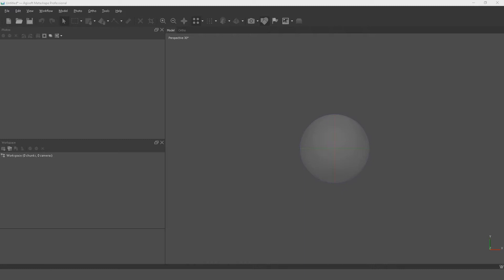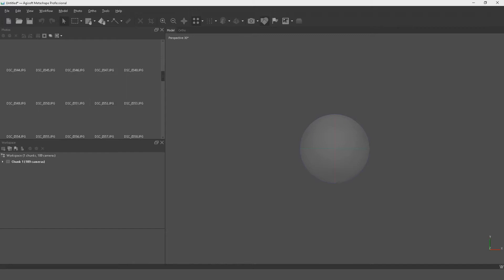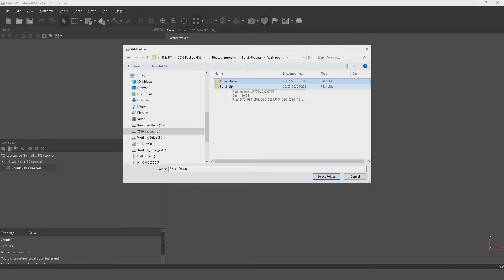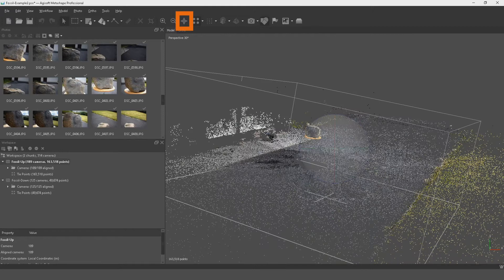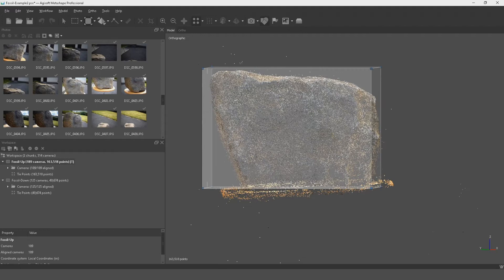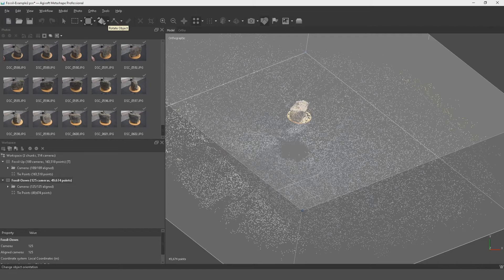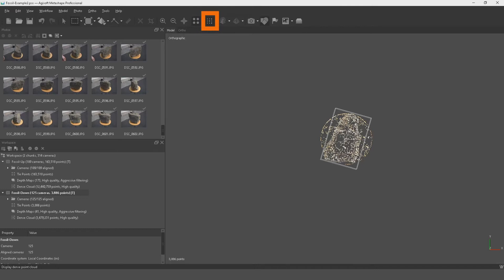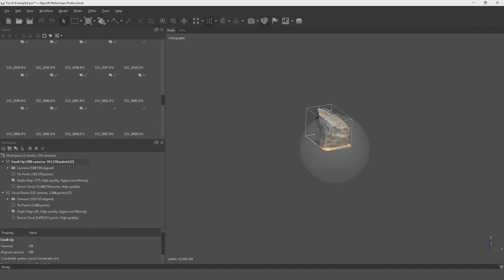Photogrammetry Workshop - 002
DH_Age workshop on Photogrammetry.  This video outlines the history of Photogrammetry and provides tips for taking photos to create 3D models.